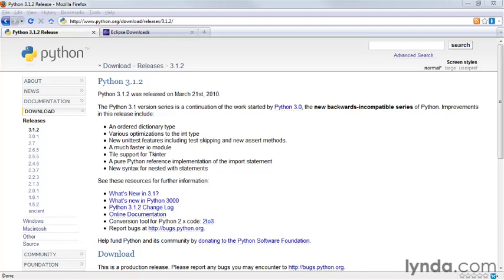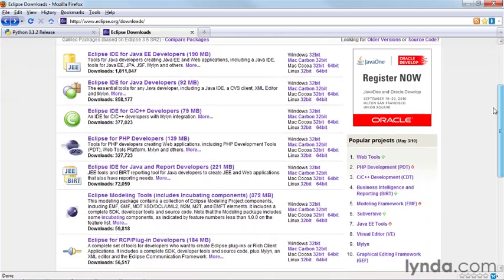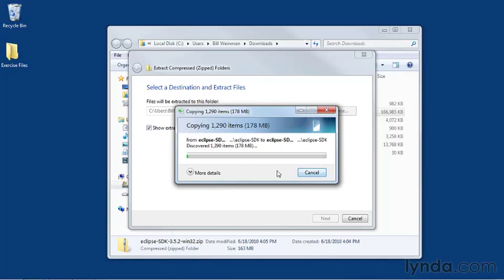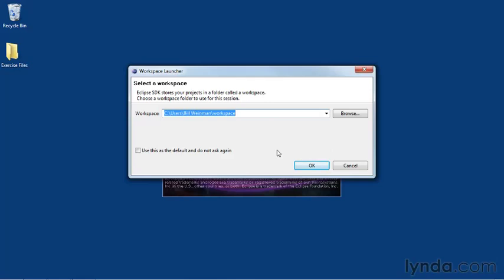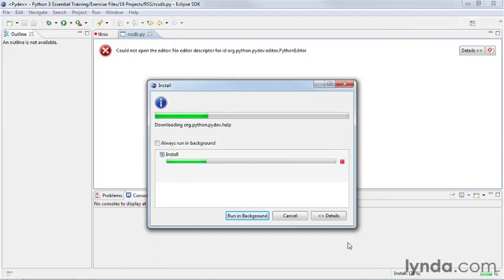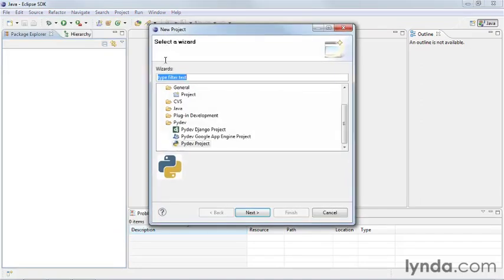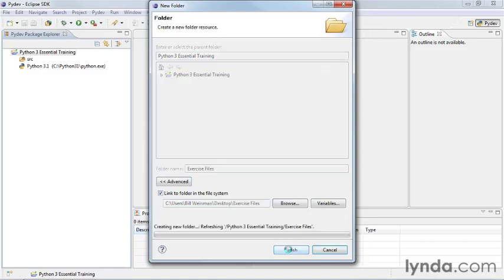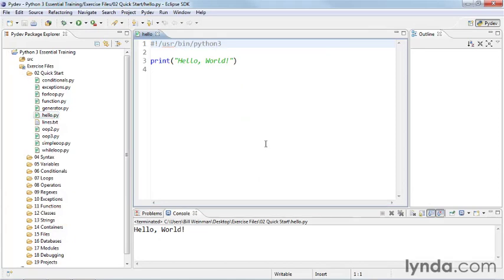Installing Python 3 and Eclipse for Mac